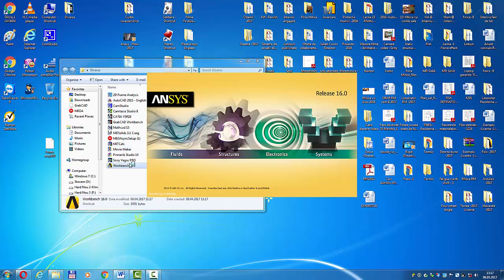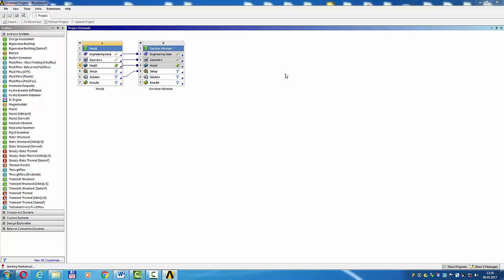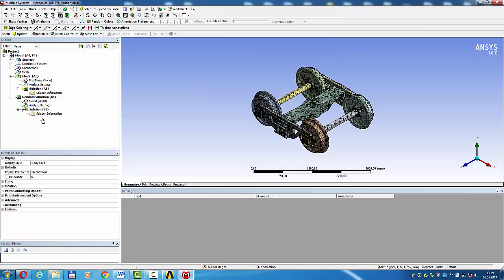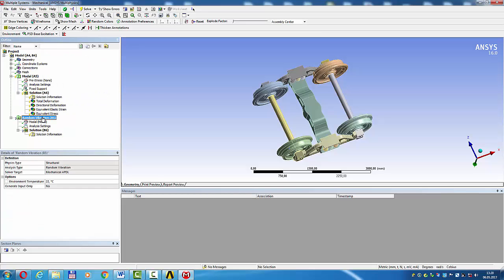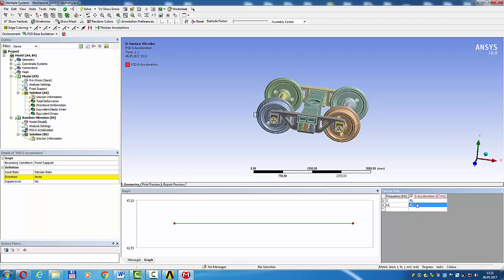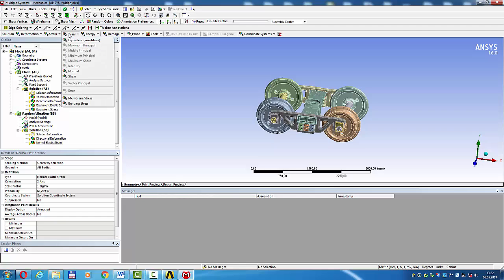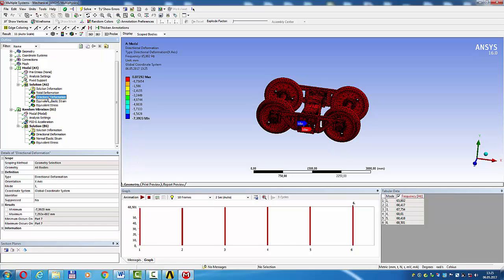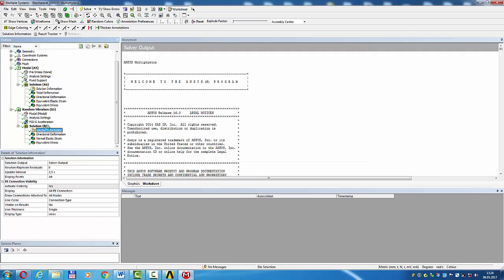25 - Four wheel bogie- Random Vibration- Lesson Ansys 25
Four-Wheel Bogie
Vibration analysis
You need to know the resonance frequency of the bogie in order not to work at this frequency.
At the resonance frequency, the bogie is disassembled so it should work at plus or minus 30% of the resonance frequency.
Excitation acceleration of the bogie must be within normal range, there should be no stresses and deformations in the elastic range.
Boghiu cu patru roti
Analiza la vibratii
Trebuie sa se cunoasca  frecventa de rezonanta a boghiului pentru a nu lucra in aceasta frecventa.
La frecventa de rezonanta boghiul se dezmembreaza deci trebuie lucrat la plus sau minus 30% de frecventa de rezonanta.
Acceleratia de excitatie a boghiului sa fie in limite normale , nu trebuie sa existe tensiuni si deformatii decat in domeniul elastic.
Vierrad-Drehgestell
Schwingungsanalyse
Sie müssen die Resonanzfrequenz des Drehgestells kennen, nicht in dieser Frequenz arbeiten.
Die Drehgestell Resonanzfrequenz Abbauarbeiten sollten plus oder minus 30% der Resonanzfrequenz.
Anregungs Beschleunigung des Drehgestells innerhalb der normalen Grenzen zu sein, muss es Belastungen und Spannungen sein, als im Frühjahr.
Bogie à quatre roues motrices
Analyse des vibrations
Vous devez connaître la fréquence de résonance du bogie pour ne pas travailler à cette fréquence.
La fréquence de résonance travail bogie démontage doit de plus ou moins 30% de la fréquence de résonance.
Accélération d'excitation du bogie soit dans les limites normales, il doit y avoir contraintes et déformations que dans le ressort.